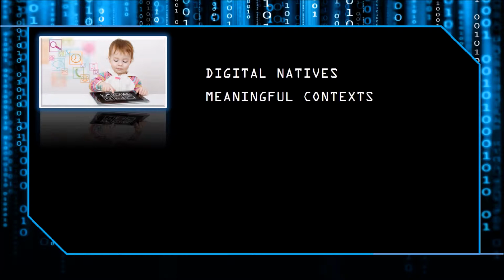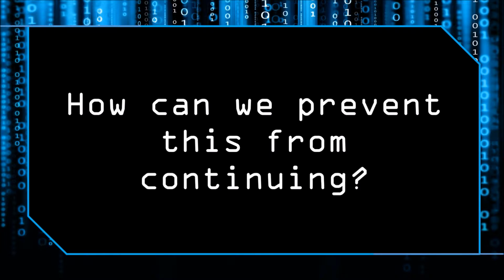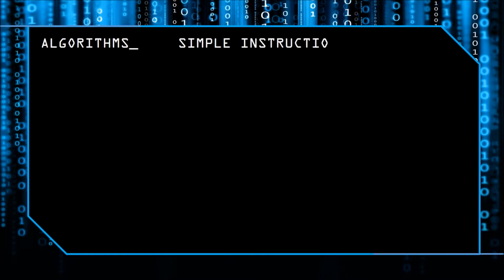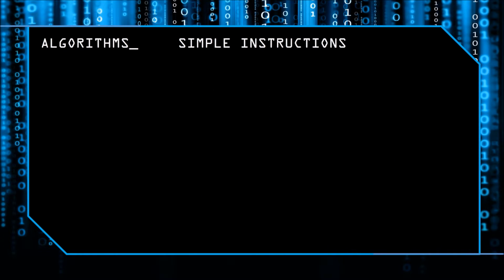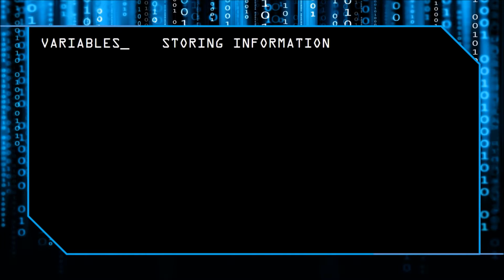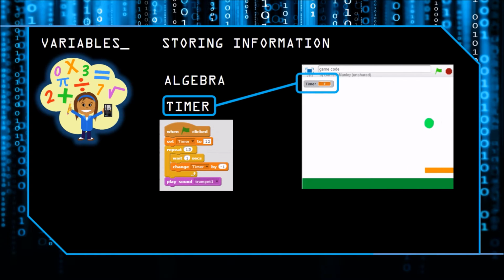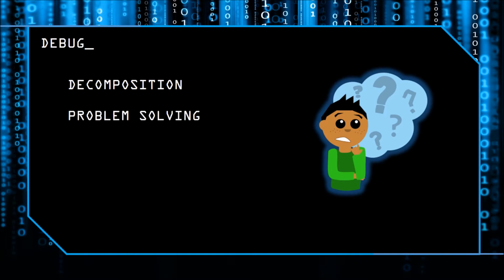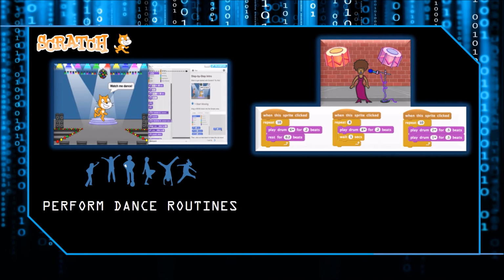ICT Programming in Primary School